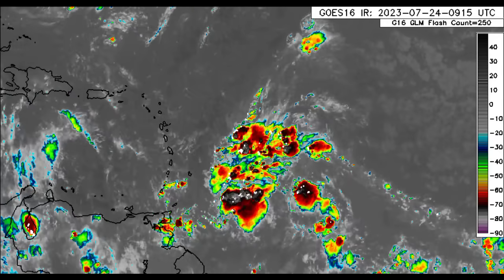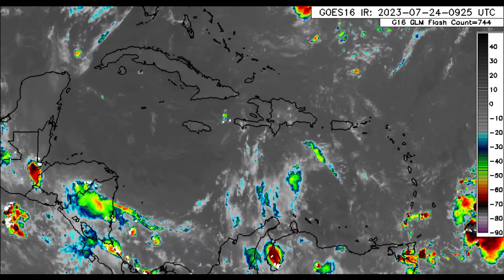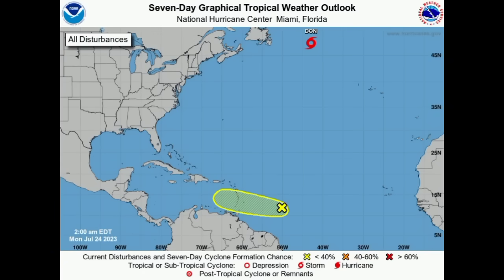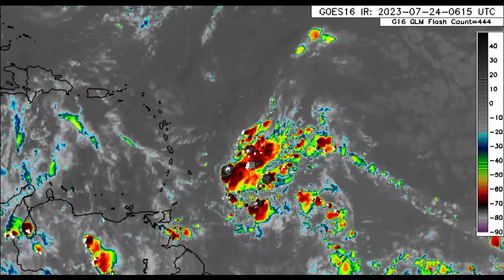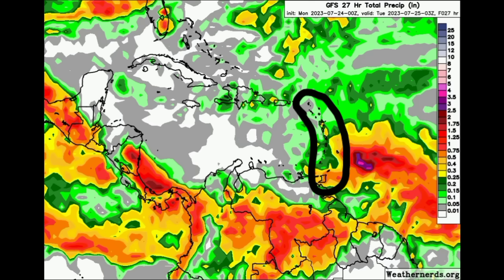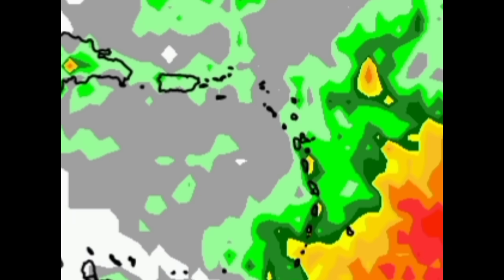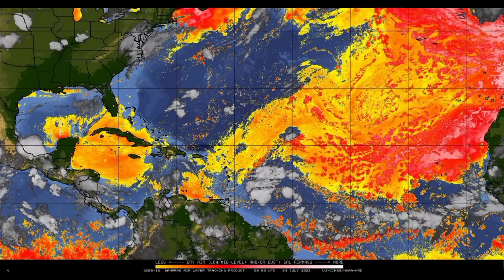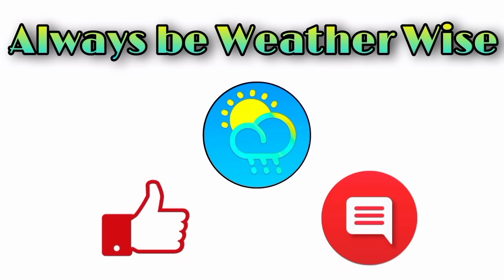Heavy rainfall with 95L approaching Caribbean, flooding will be possible